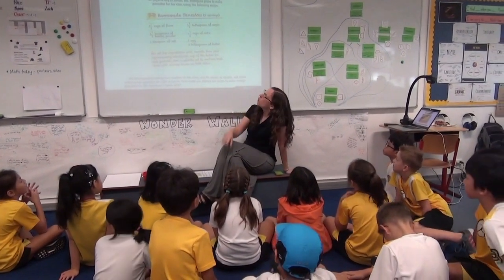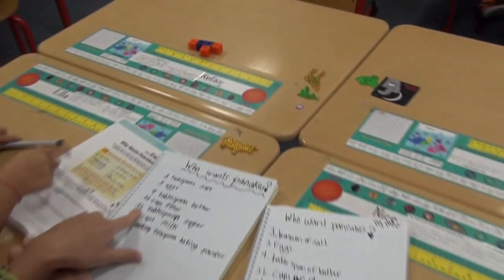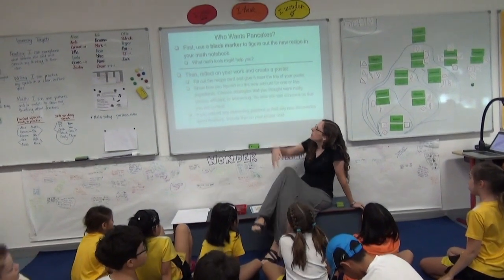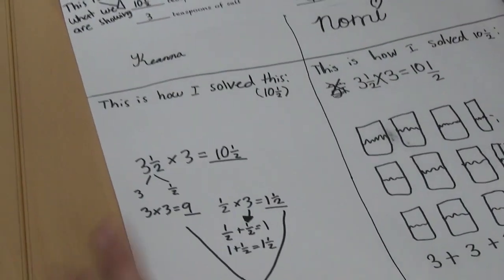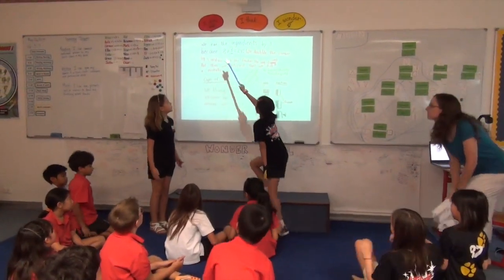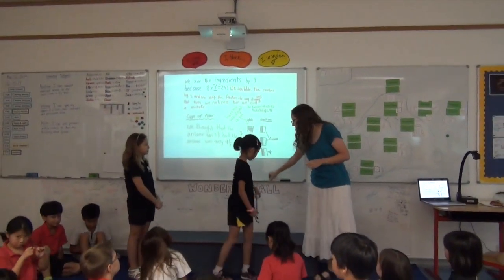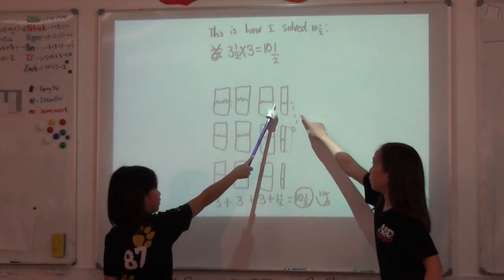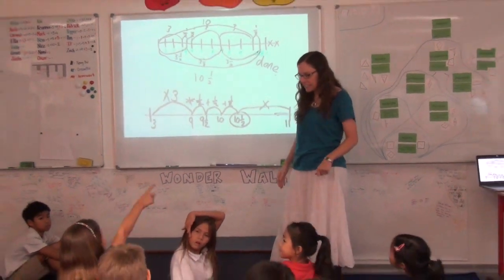Workshop 3.0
This video is about Workshop 3.0